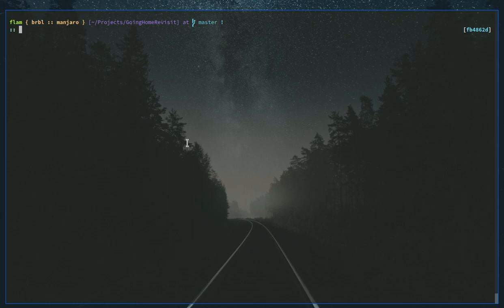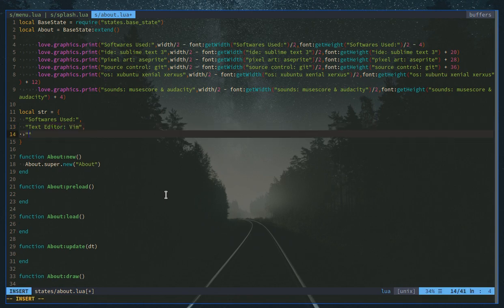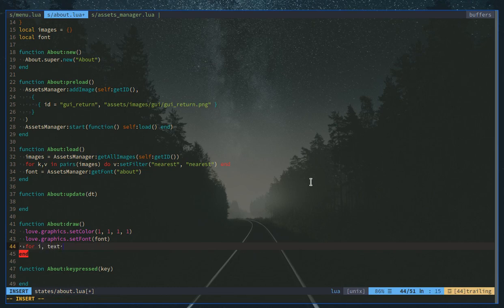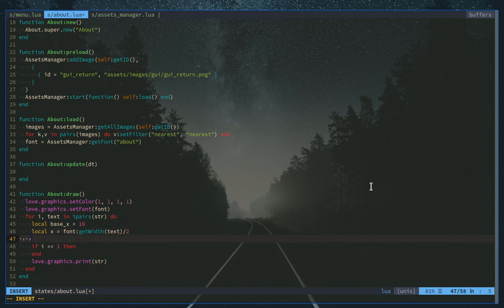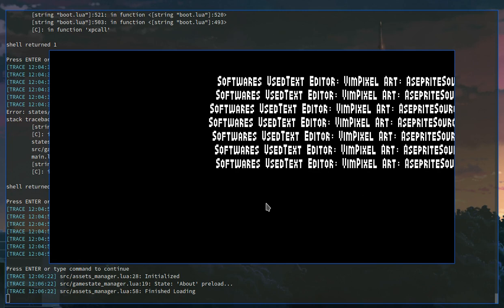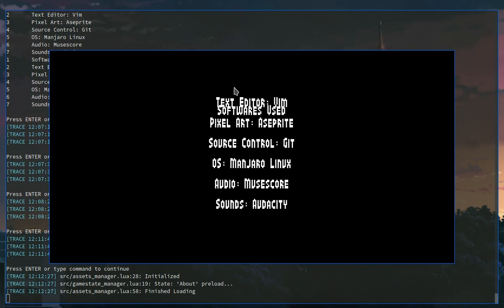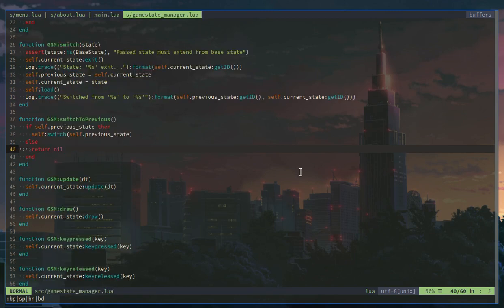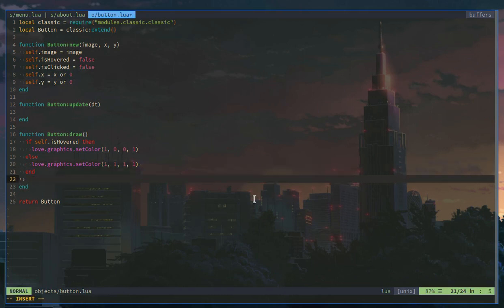PART III - Going Home Revisit - About State (löve framework)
In this part, we proceed in making the About state.